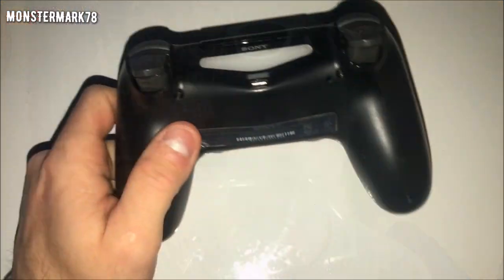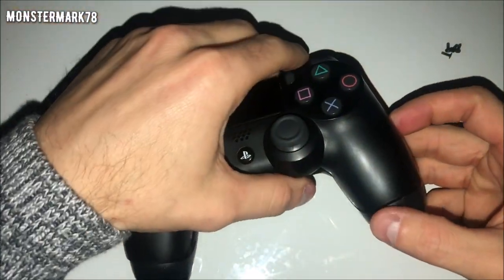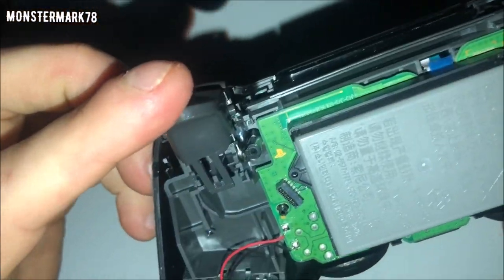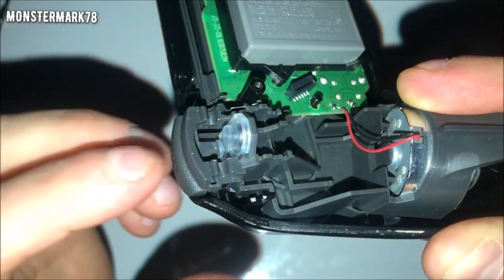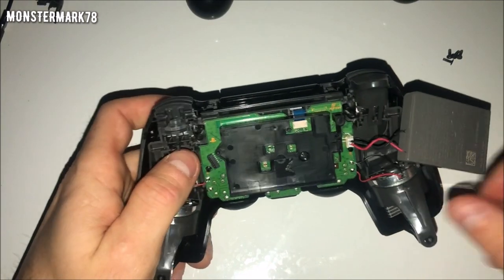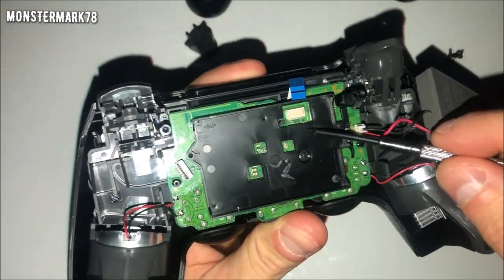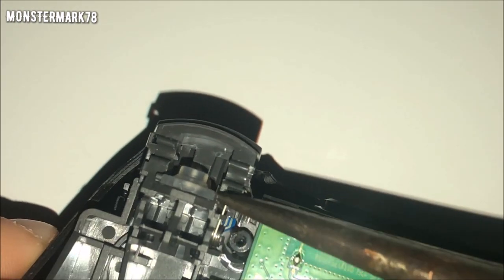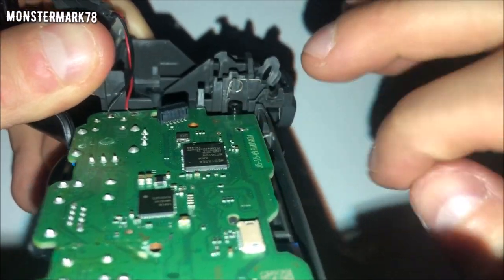HOW TO FIX THE R2 BUTTON ON THE PS4 CONTROLLER (DETAILED)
🔷R2/L2 button and springs
🔷Rubber replacement parts
🔷 PS4 CONTROLLER
🔷 PS4 SYSTEM
🔷 WIRELESS HEADSET